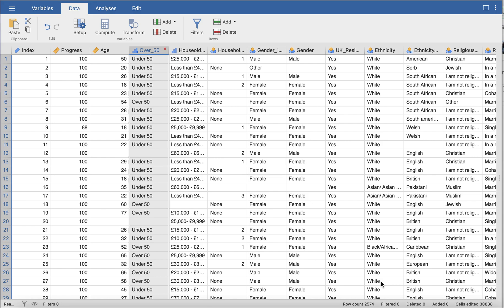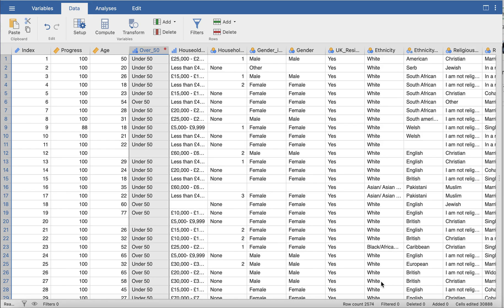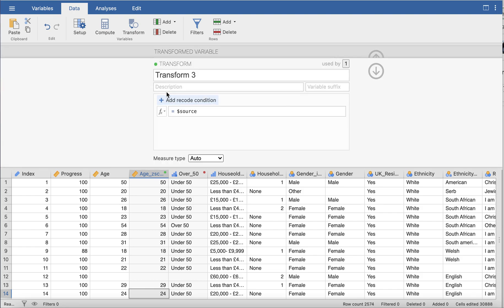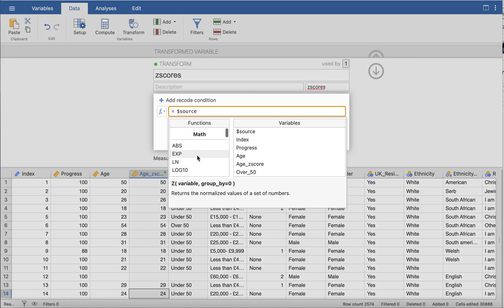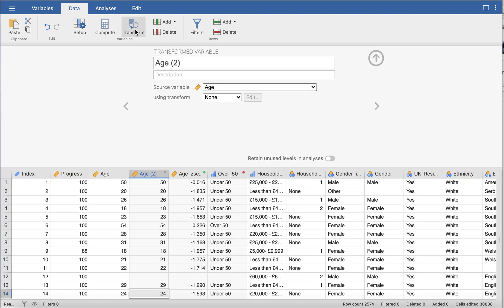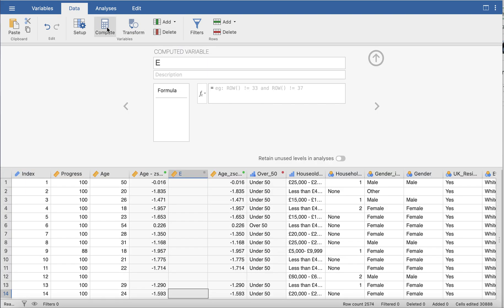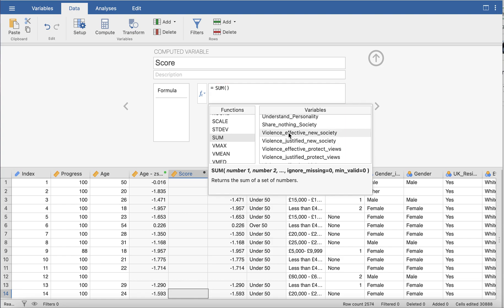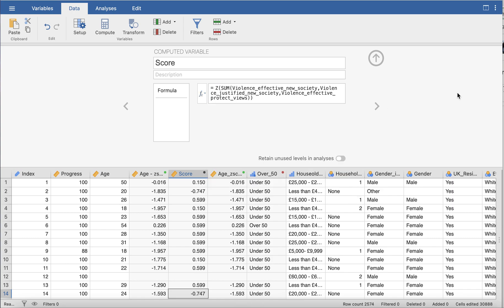Computing Variables in Jamovi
Here you will learn the basic on how to compute variables using Jamovi